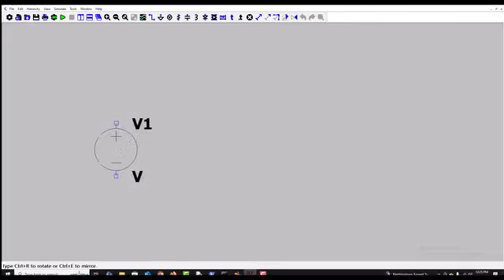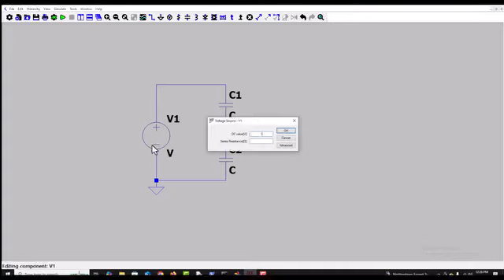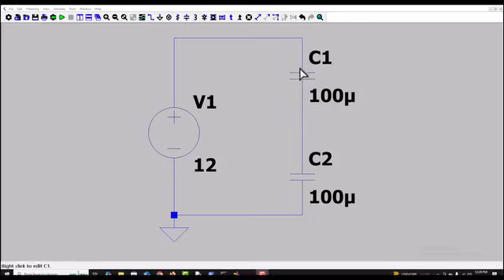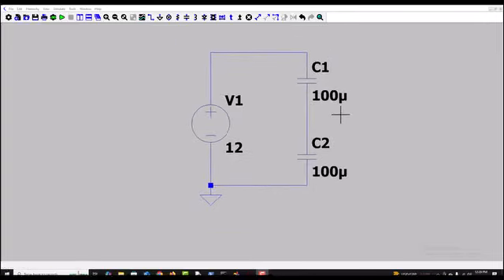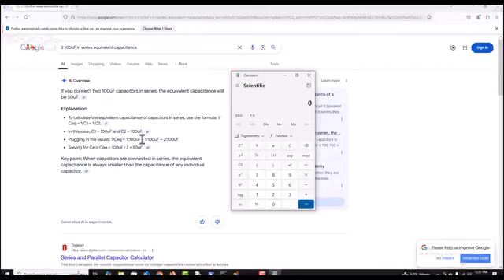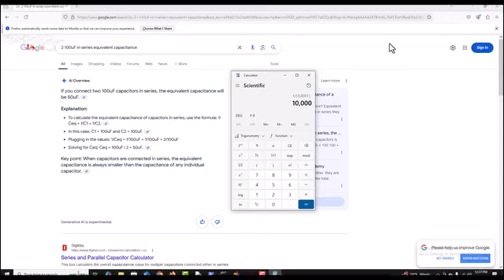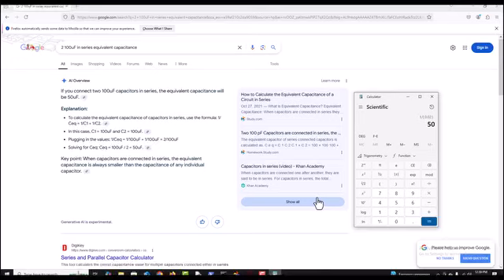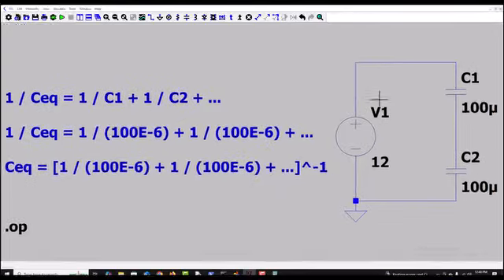Stereo Chorus Electronics Engineering: Capacitor Basics